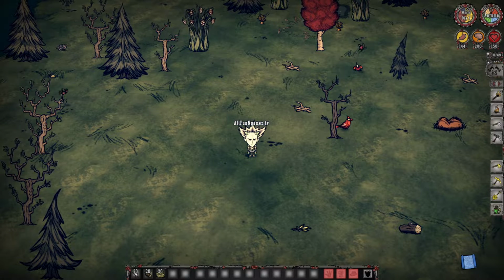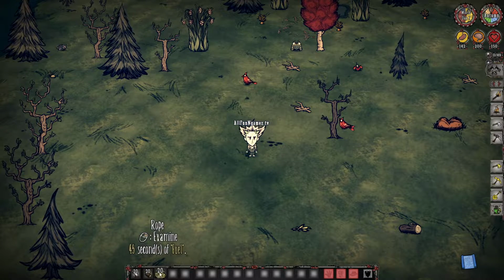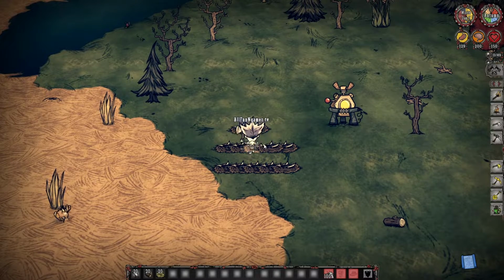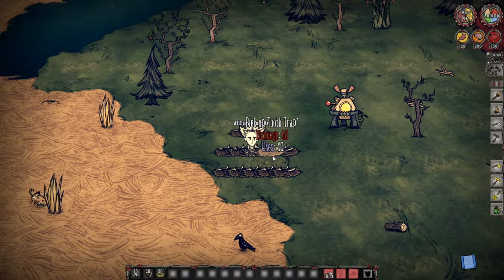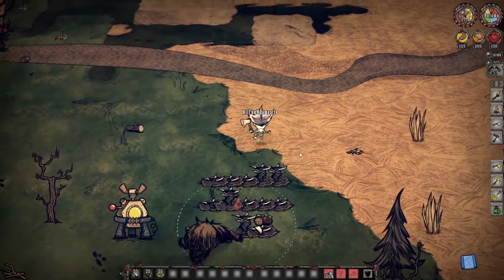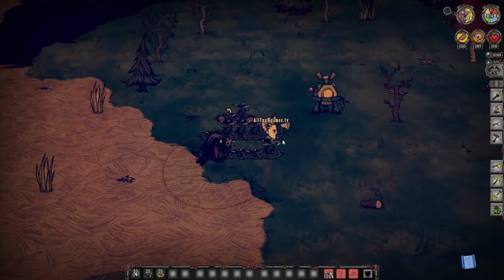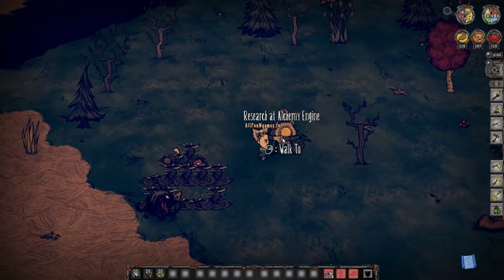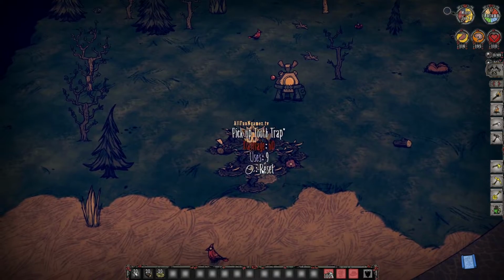How To Use Tooth Traps in Don't Starve Together - How To Setup Tooth Traps in DST - Tooth Trap Guide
How To Use Tooth Traps in Don't Starve Together - Tooth Traps in Don't Starve Together Guide